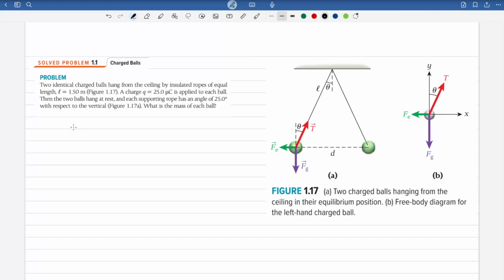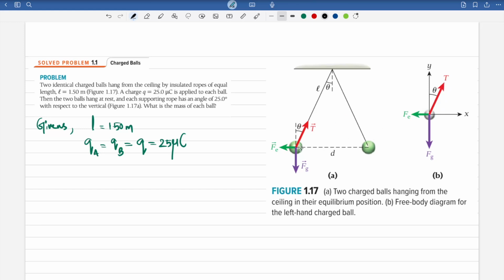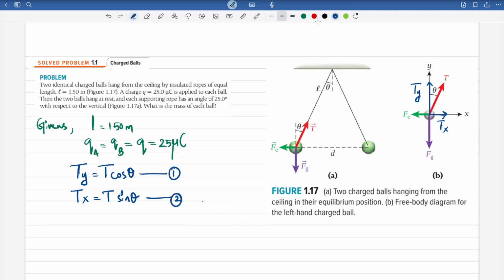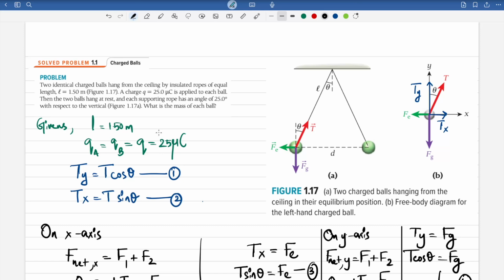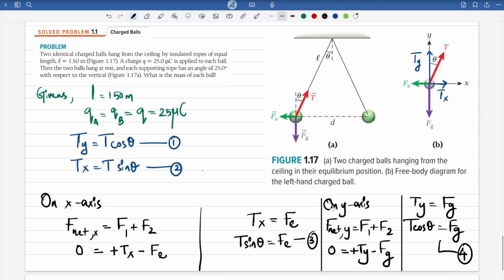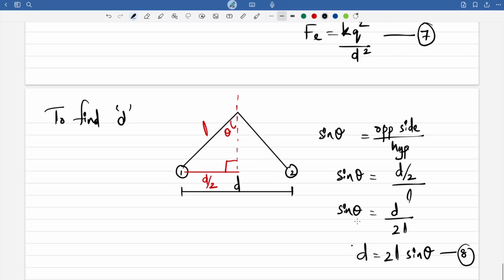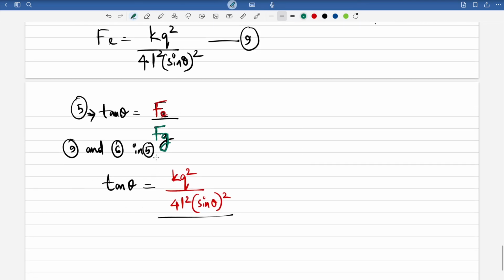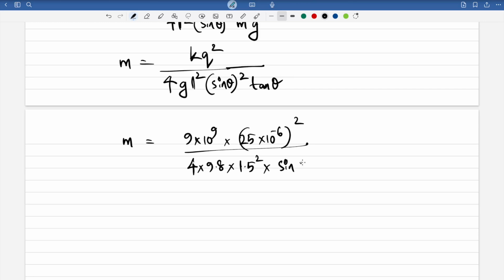Solved Problem 1.1 - Charged Balls - Electrostatics